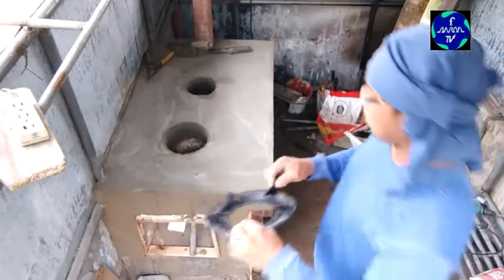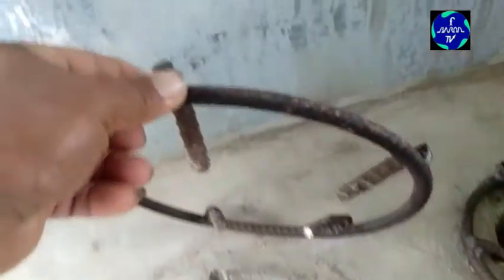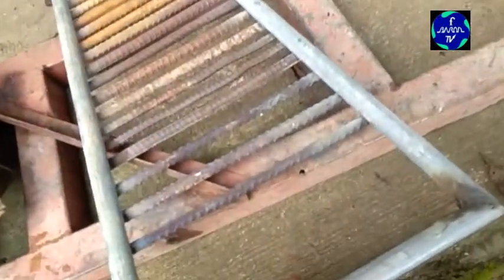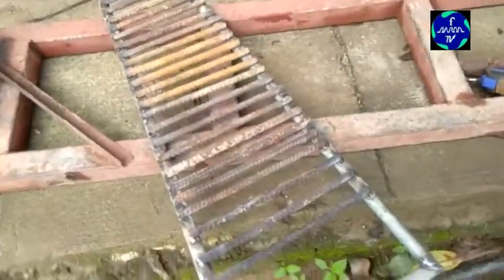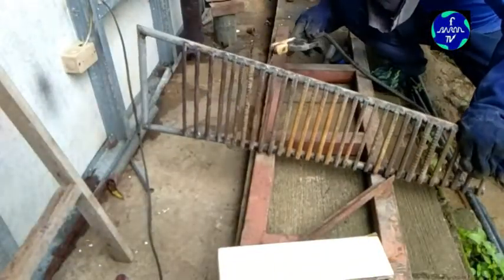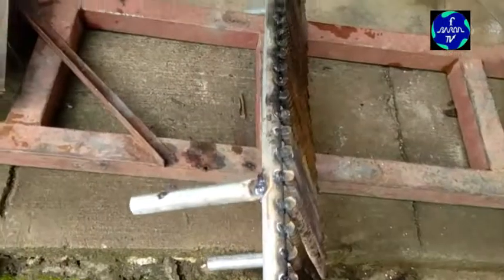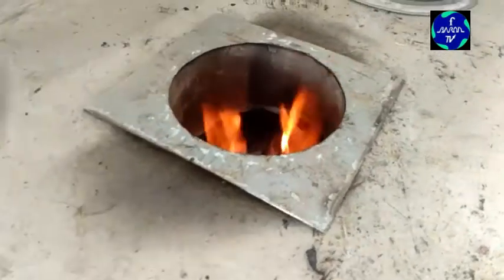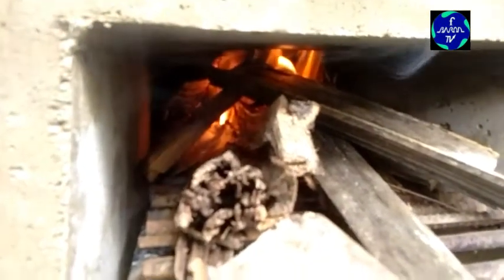PART 2 BUILDING A FIREWOOD STOVE [ F BARON TV ]